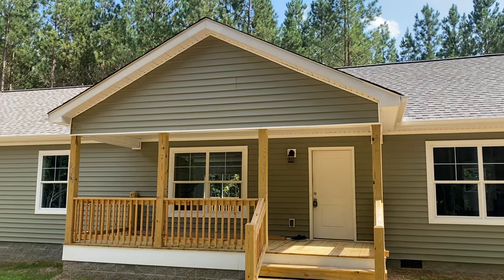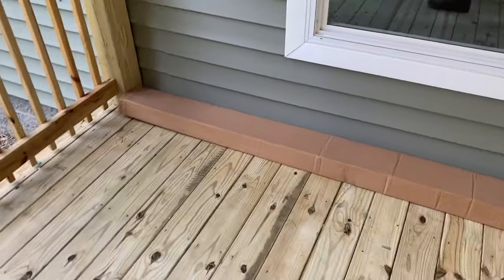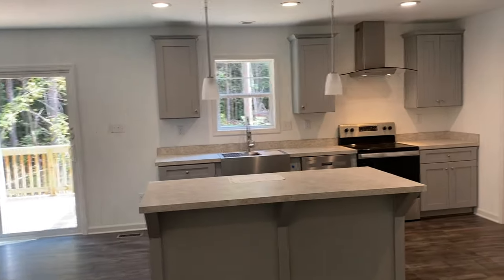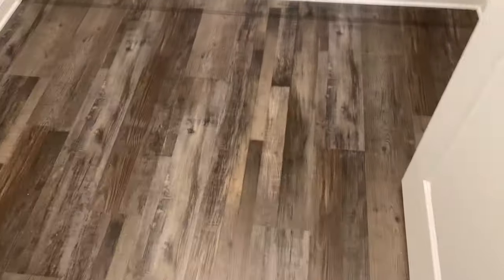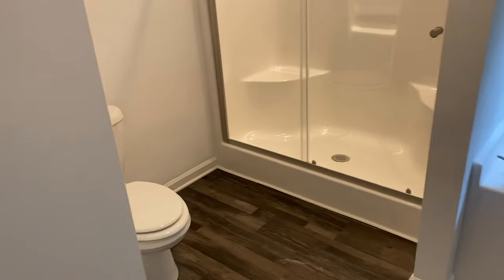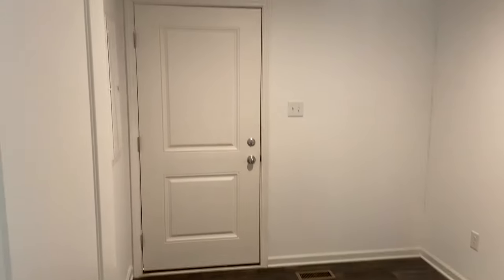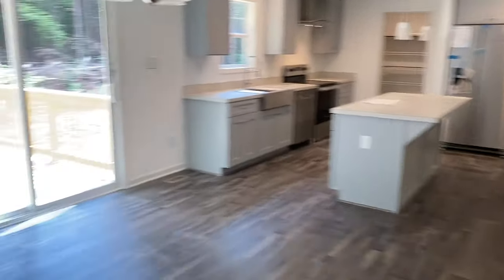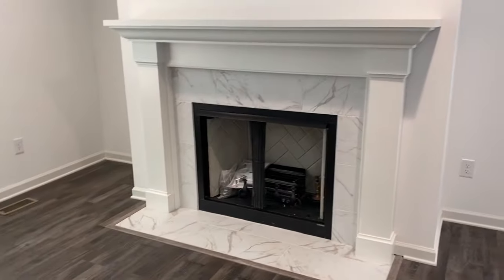Heartland 3 - custom 4 bedroom off frame modular